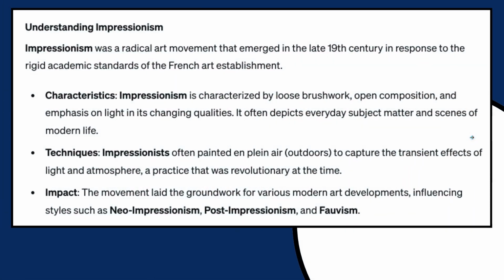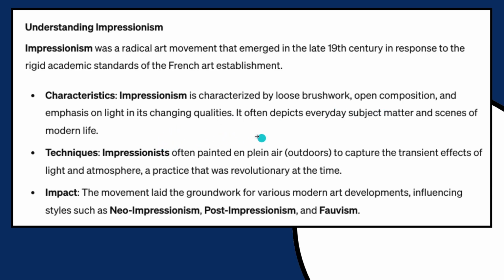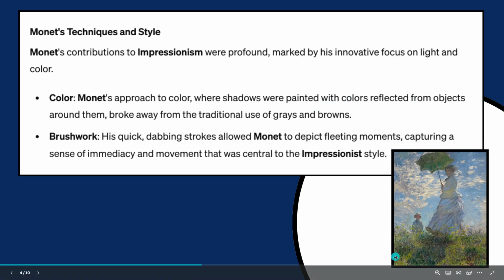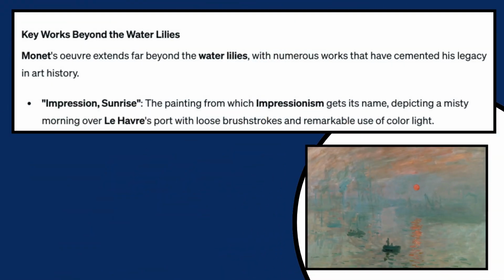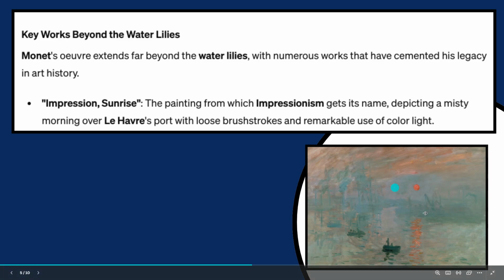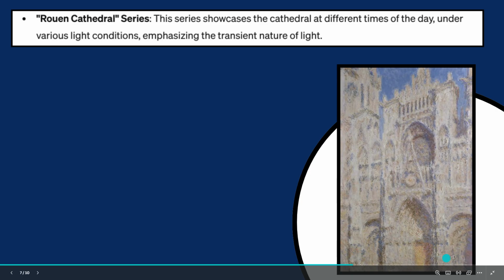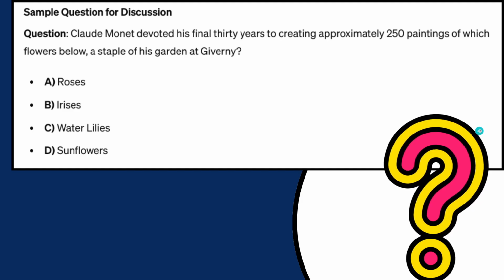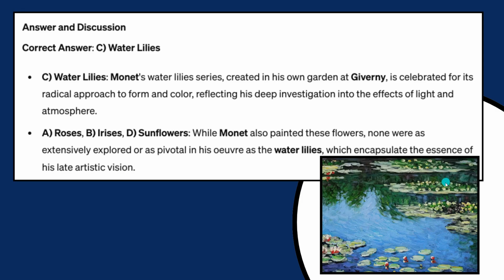Claude Monet and Impressionism: Social Studies Starters